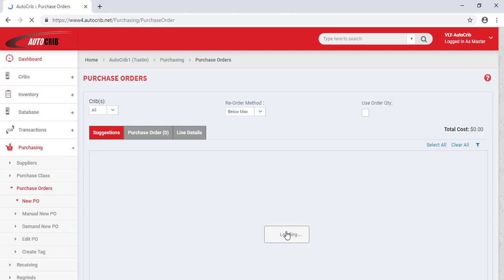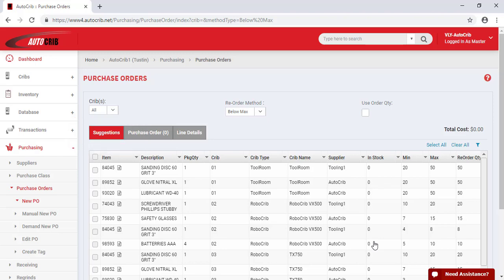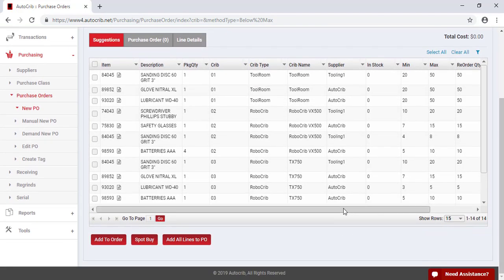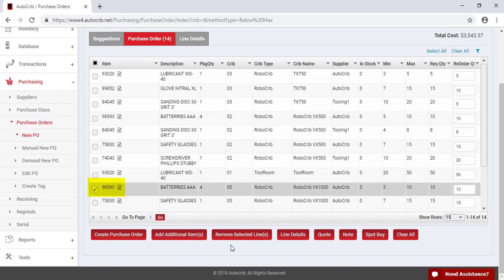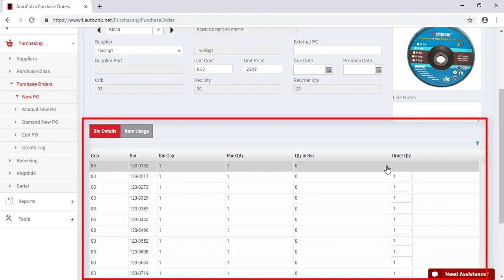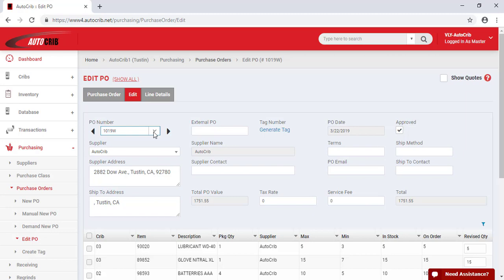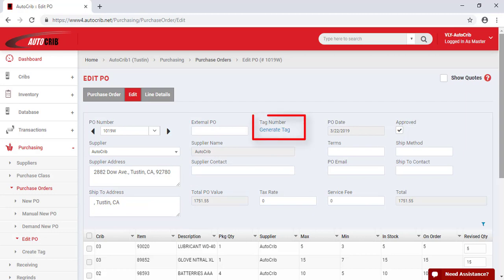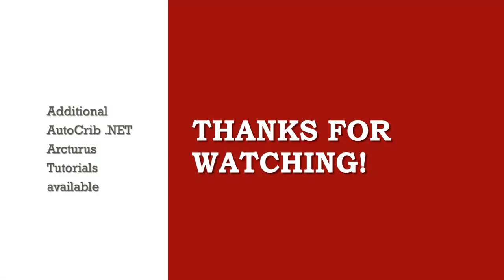Arcturus - Purchasing Module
The following video contains a how to guide for using the Purchasing module in Arcturus.